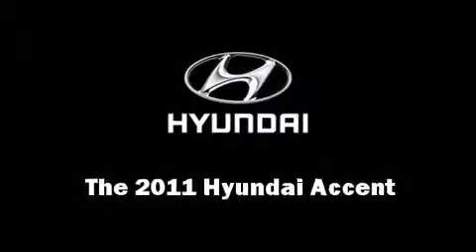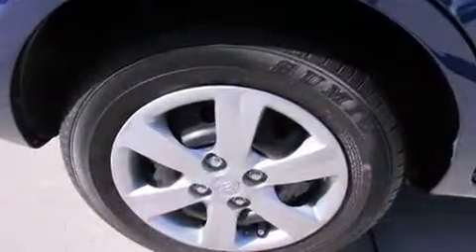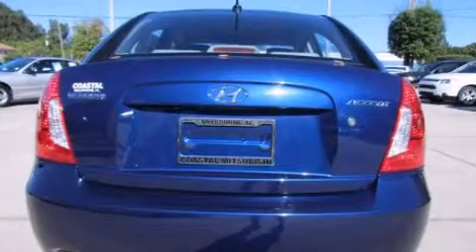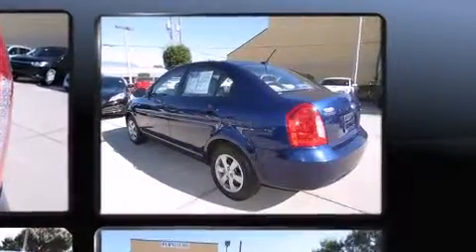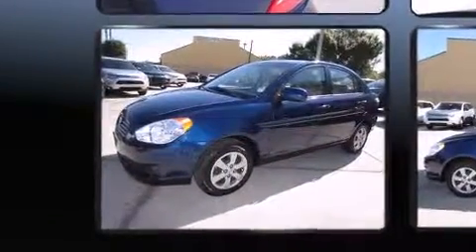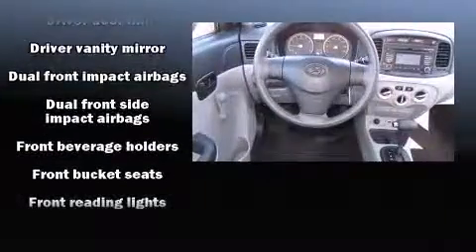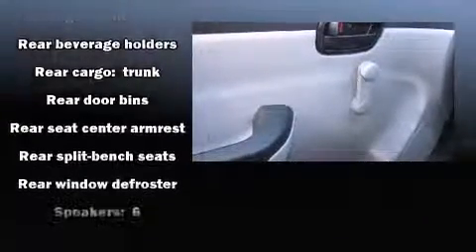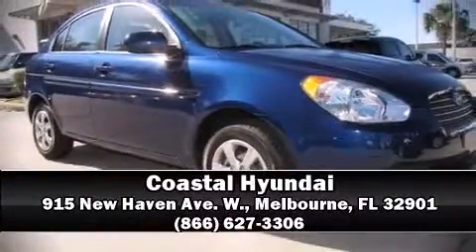2011 Hyundai Accent GLS in Melbourne, FL 32901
Coastal Hyundai
915 New Haven Ave. W.

Experience driving perfection in the 2011 Hyundai Accent. With just over 30,000 miles on the odometer, this 4 door sedan prioritizes comfort, safety and convenience. It features a front-wheel-drive platform, an automatic transmission, and an efficient 4 cylinder engine. Hyundai prioritized practicality, efficiency, and style by including: a tachometer, variably intermittent wipers, front bucket seats, air conditioning, an overhead console, and a split folding rear seat. With side curtain airbags supplementing the rest of the safety network, you can be assured that you and your passengers will experience top-tier protection. A Carfax history report provides you peace of mind by detailing information related to past owners and service records. We have a skilled and knowledgeable sales staff with many years of experience satisfying our customers needs. They'll work with you to find the right vehicle at a price you can afford. We are here to help you.